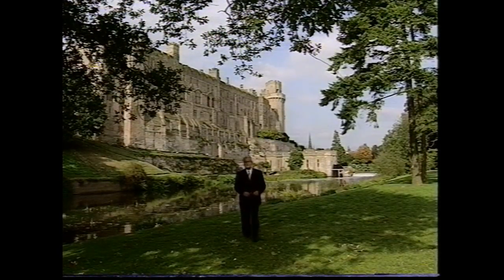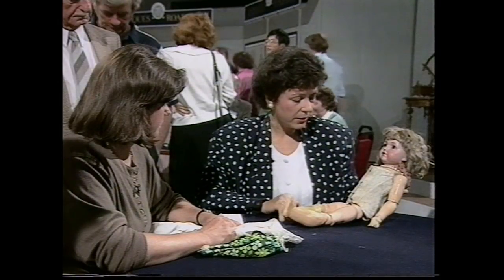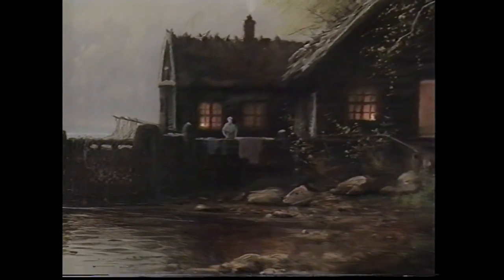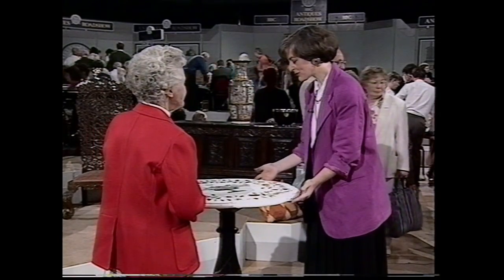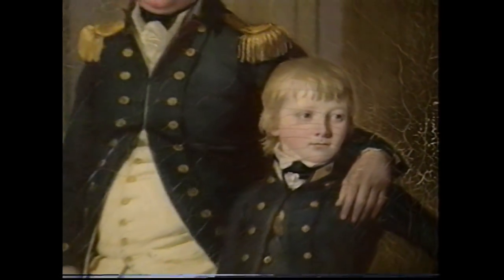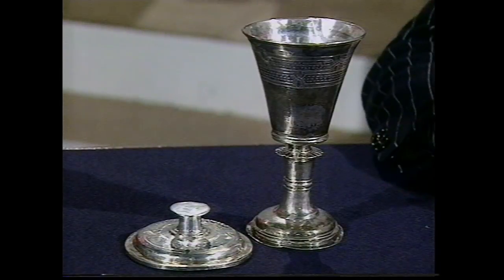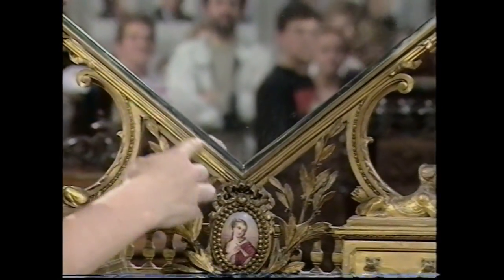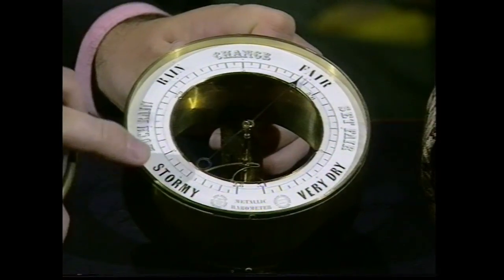Antiques Roadshow UK Series 15 Episode 7 Warwick, Warwickshire (READ DESCRIPTION)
Taken from a off air broadcast from the 2nd February 1993.

Sadly, the intro and credits are not on this video because they were cut off.

Sadly, I do not have the Kingston, Jamaica Episode as the VHS tape it was on was wiped along with other episodes from Series 15.

If I ever find that episode in the future, I will post it.

But don't worry, episodes from Series 16 will be coming soon.